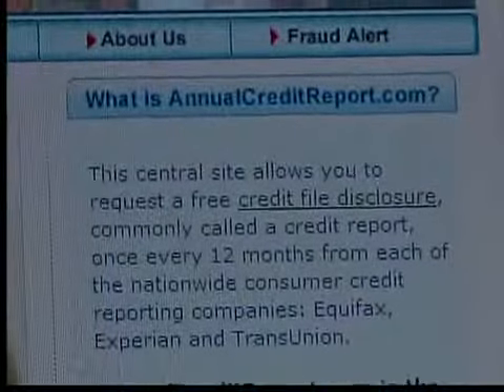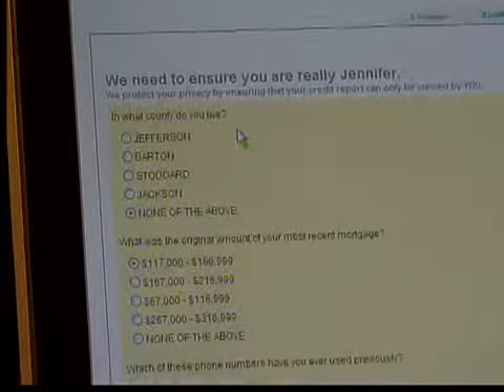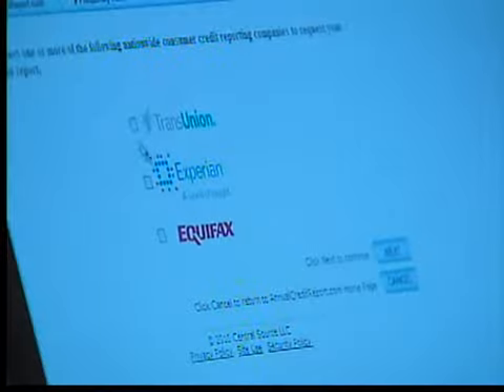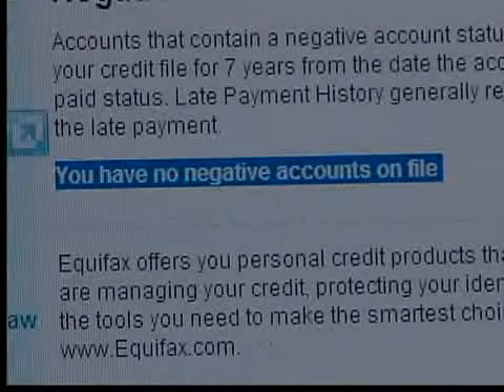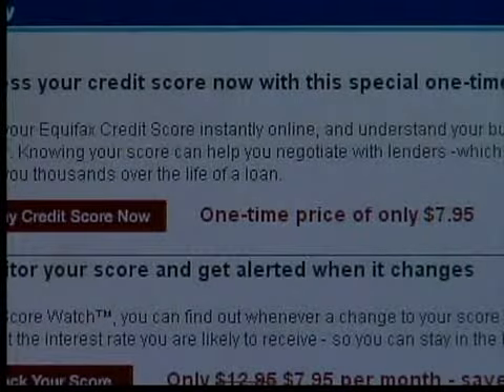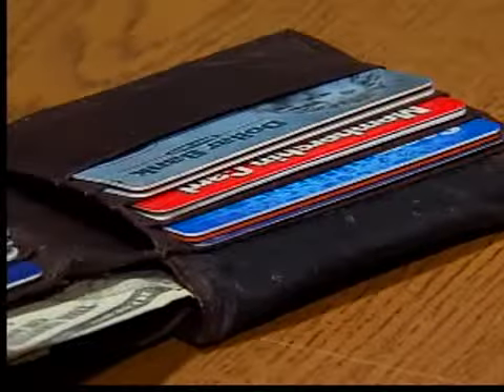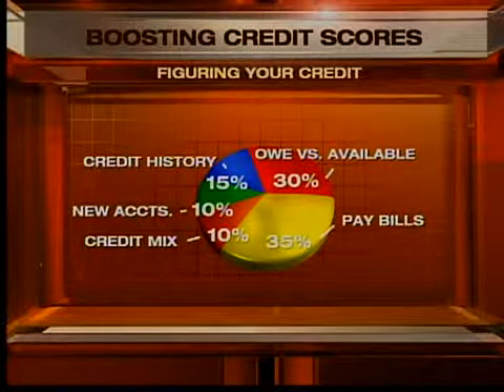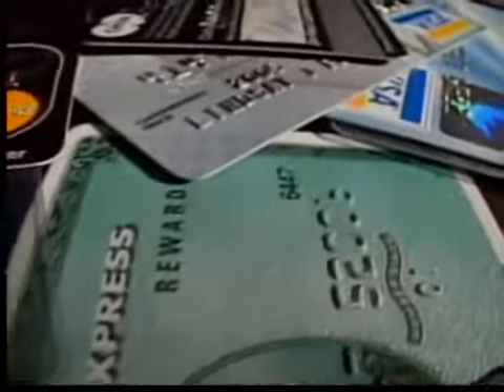Tips to improve your credit score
Tips for how you can improve your credit score.